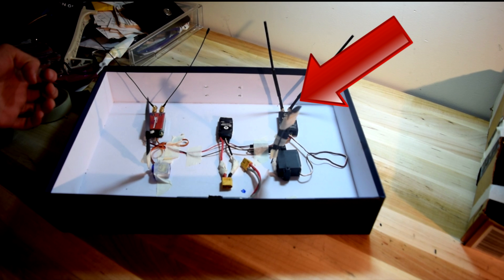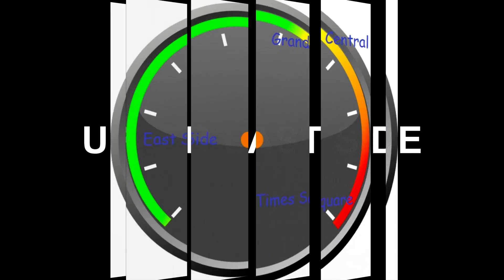Team Blacksheep CROSSFIRE vs ImmersionRC EzUHF: LRS comparison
TBS CROSSFIRE vs IRC EzUHF: Which is the superior LRS!? The Team tests the new Crossfire's self healing link against trusty old EzUHF system to see how they perform in extreme noise environments! What better location to test than New York City itself- One of the highest RF noise areas in the world!

TECHNICAL STUFF:

Crossfire:
Operating Power: 10mw-2000mw
Power setting used in video: 500mw
Frequency: 868mhz-915mhz
Antennas: Stock

EzUHF:
Operating power: 250mw-600mw
Power setting used in video: 600mw
Frequency: 433mhz-435mhz
Antennas: Diamond SRH77CA, stock rx antennas

-Boifrenz - Roll Your Slow feat. Lickweed
-Apriskah - Serenity feat. Alex Beaton